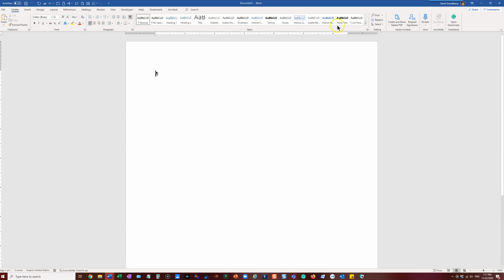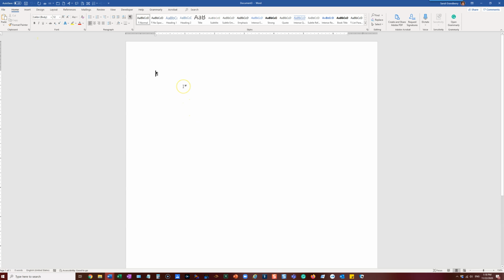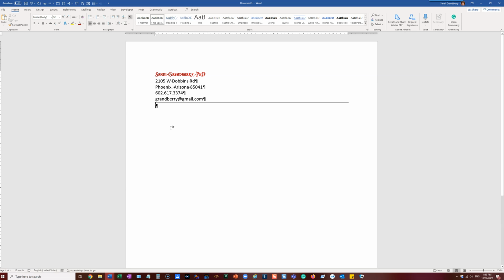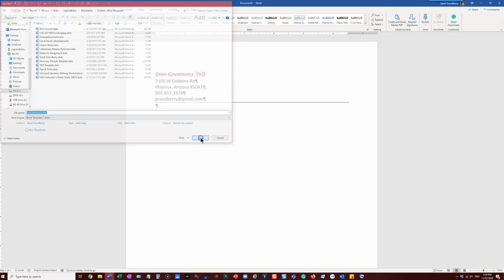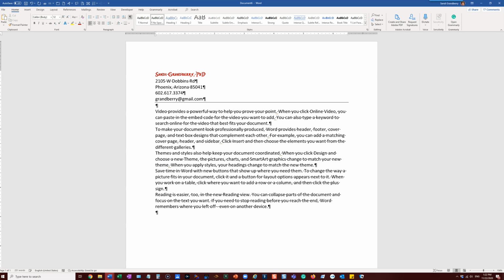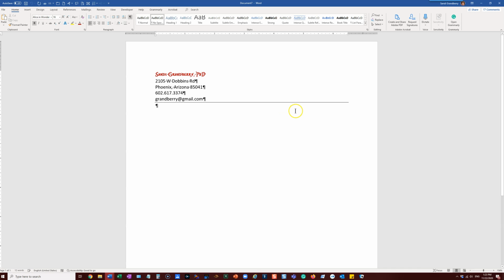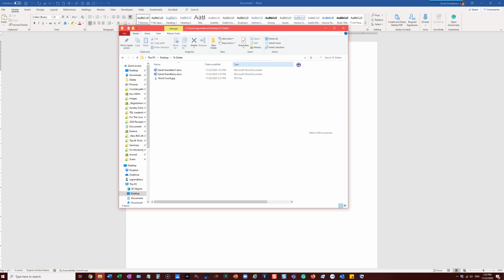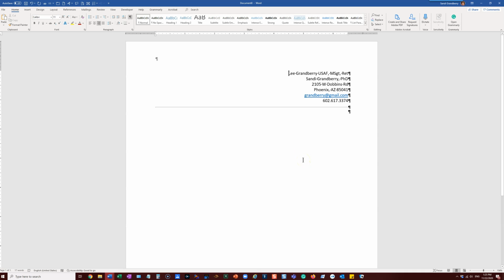W12 Create a Template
Course chats at BYU-Idaho